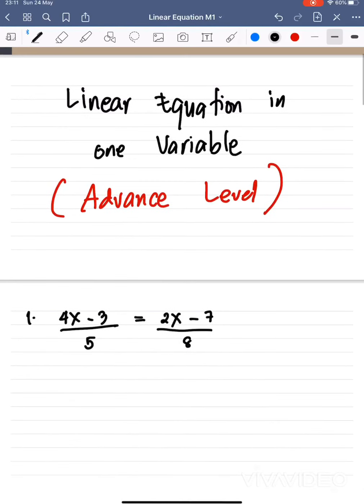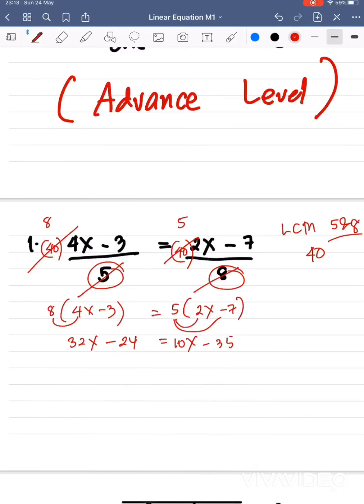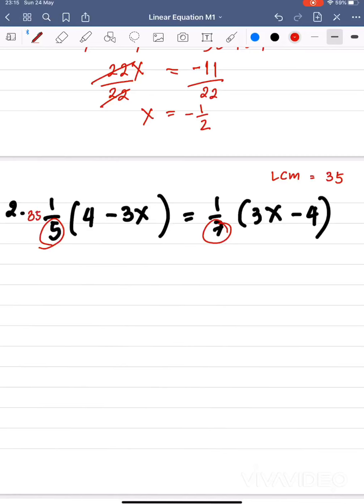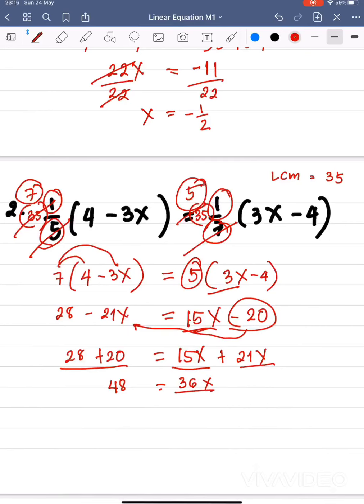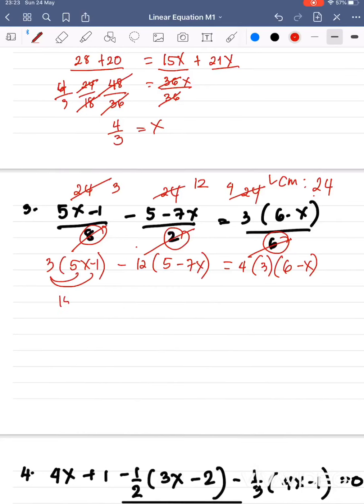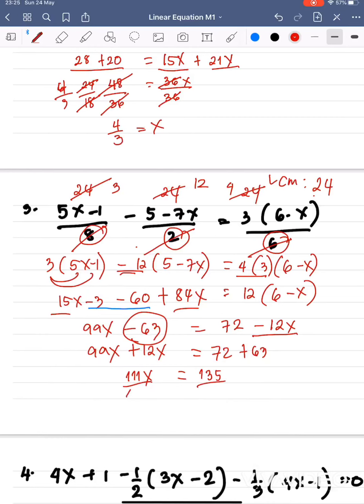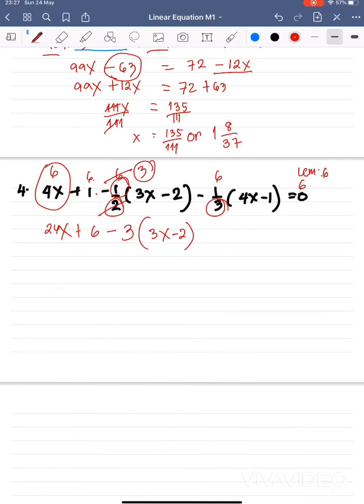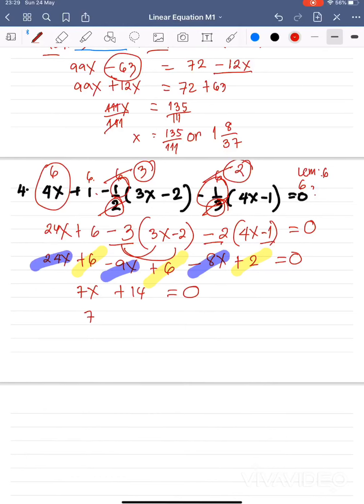LINEAR EQUATIONS IN ONE VARIABLES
Advance level